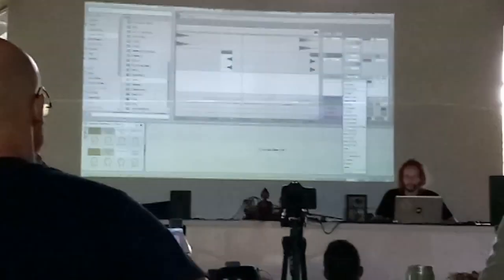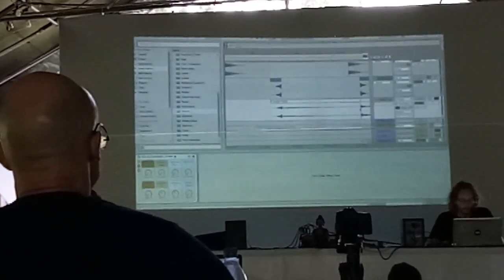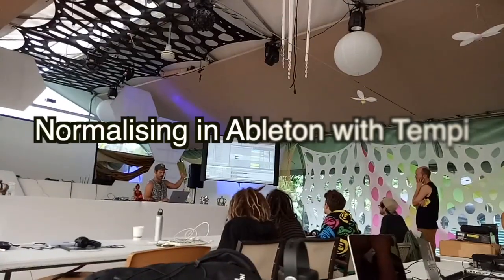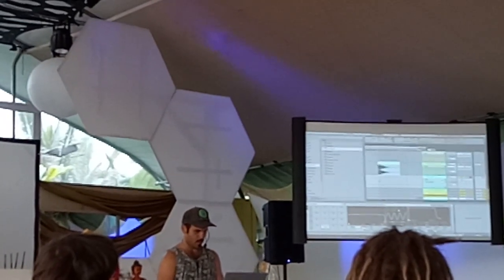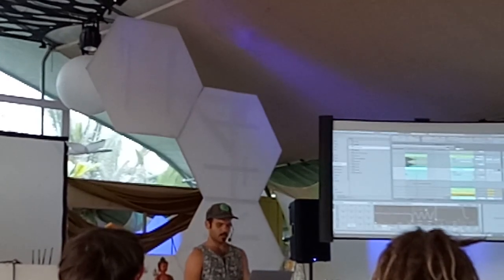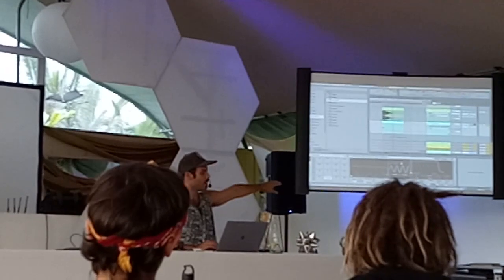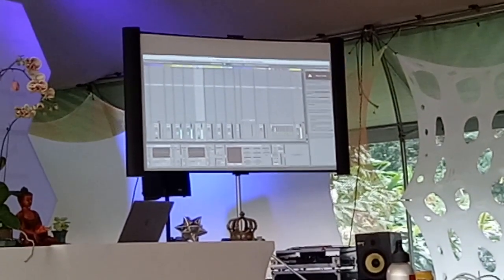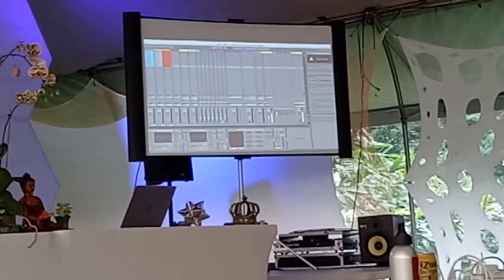Magical moments from Audio Alchemy Retreat 2018 in Hawaii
Captures of Mantravine's priceless journey cruising through the Audio Alchemy retreat in Hawaii featuring music producer teachers and artists like Grouch, Hedflux, Opulence, Tempi, Pathwey, Closet Shaman, Moondrop, Circada, Mantravine, Salis, Sita Wray and more.